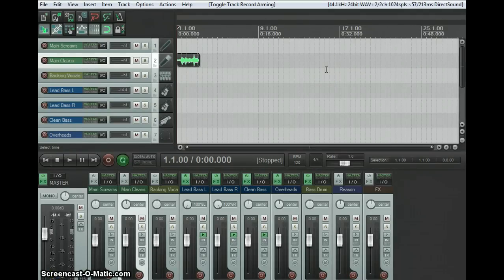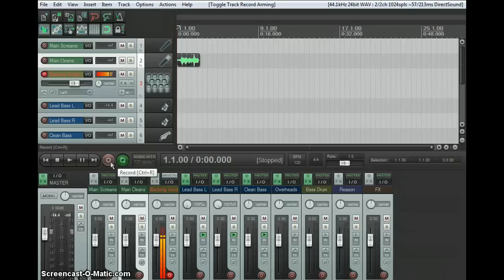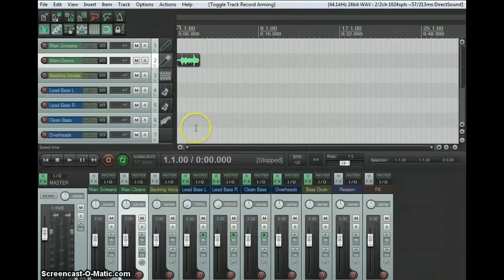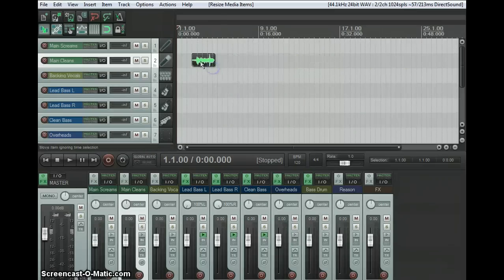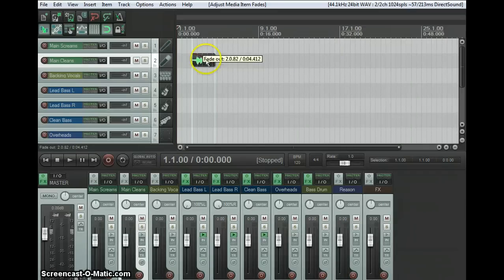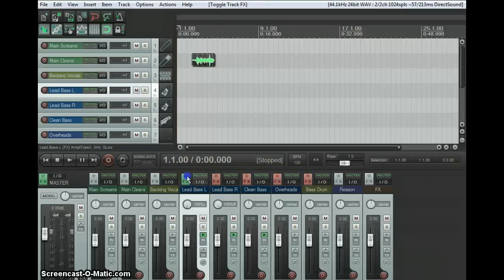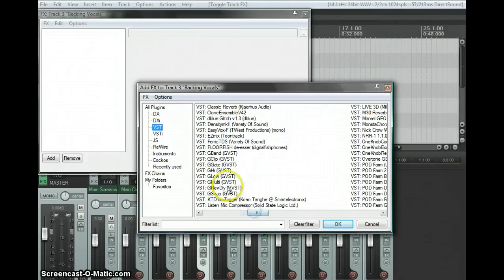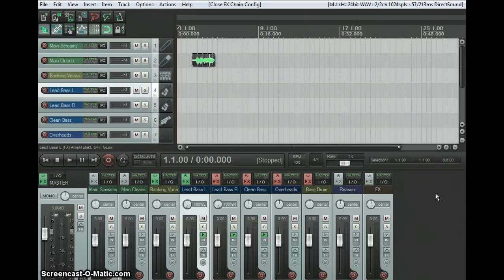Cockos Reaper 4 Basics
Some basics about Reaper.